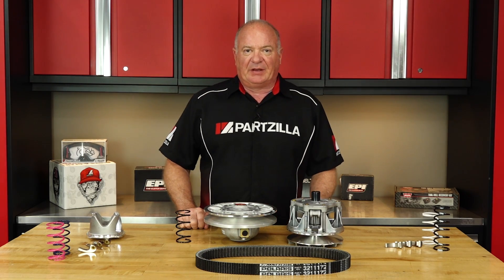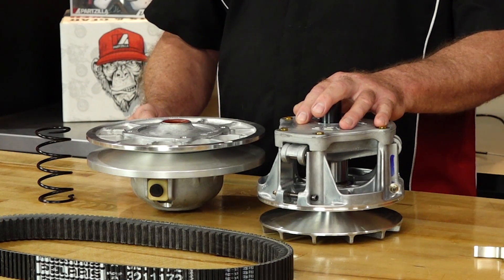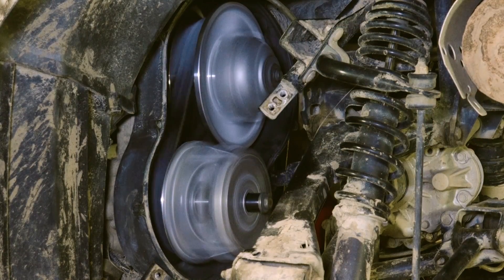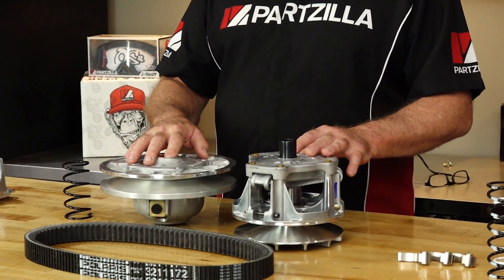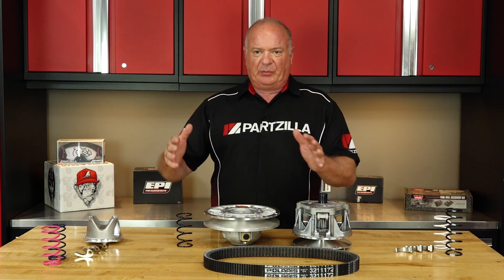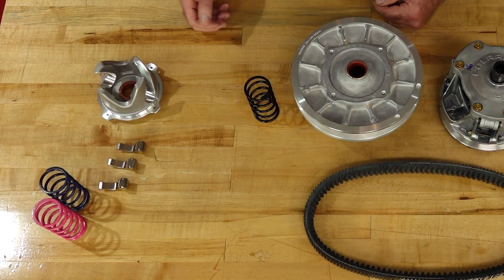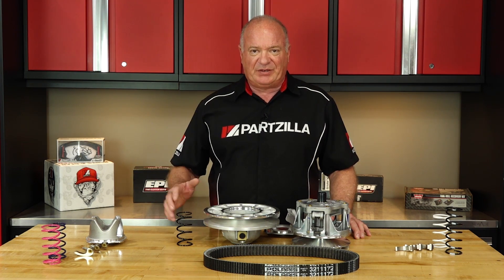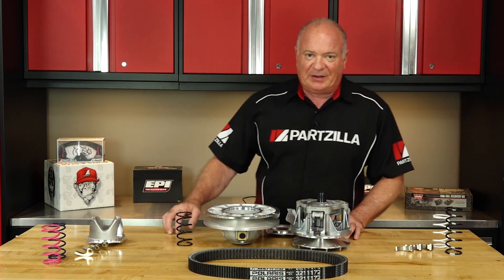ATV and UTV Clutches Explained | ATV Clutch Tuning | How to Choose CVT Clutch Weights | Partzilla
Learn more about how to adjust your CVT clutch on your ATV or UTV in this video from Partzilla.com!

Manufacturers who employ CVT clutch systems on their ATVs and UTVs are in a tough spot when they set up the clutch for their units headed for the showroom: they don’t know how the eventual end-use customer is going to ride it.

As a result, the manufacturers tend to tune their CVT clutches a little “white bread,” so not the best top-end they could get, not the best torque you could get, but something in the middle that everyone can live with.

John will walk you through some of the ways you can tune your CVT clutch on your ATV or UTV to better suit how YOU ride. Changing the weights and springs in the clutch can help you get better top end if you’re riding the sand dunes or better toque if you’re climbing the rocks.